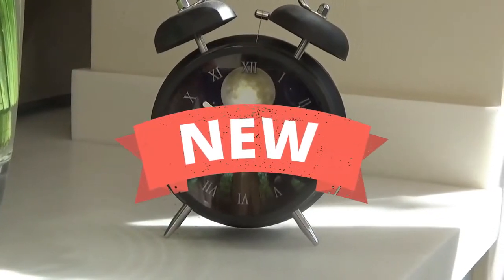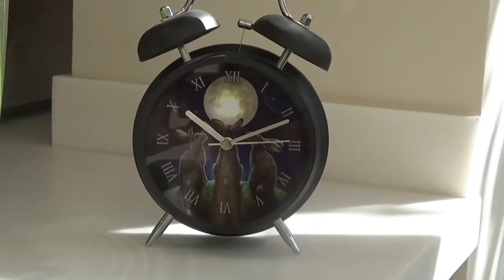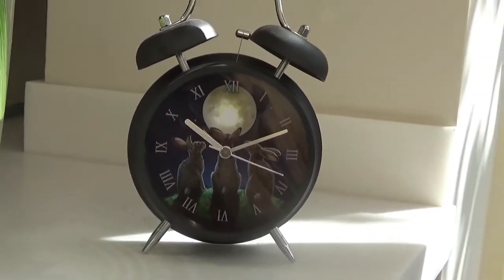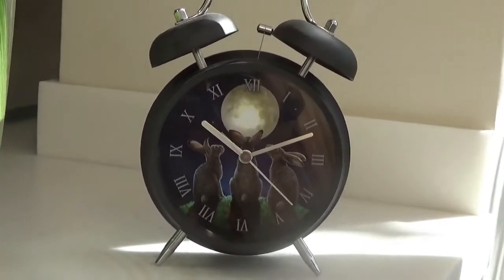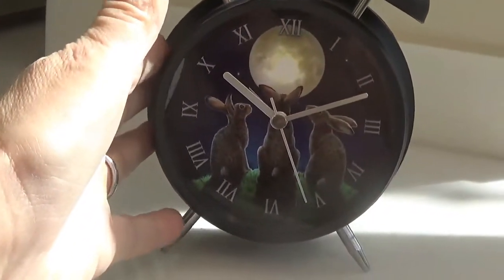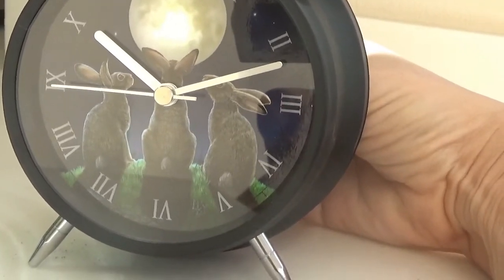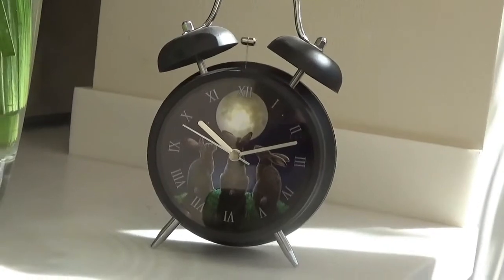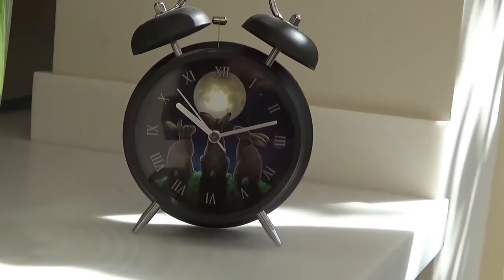lisa Parker alarm clock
alarm clocks by artist Lisa parker produced by Nemesis Now